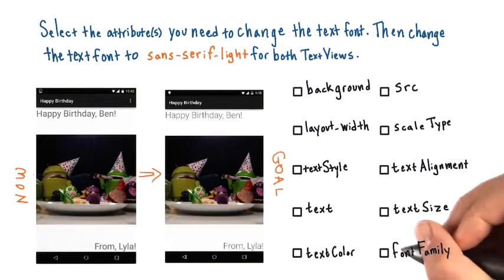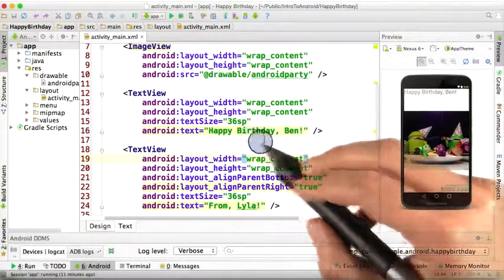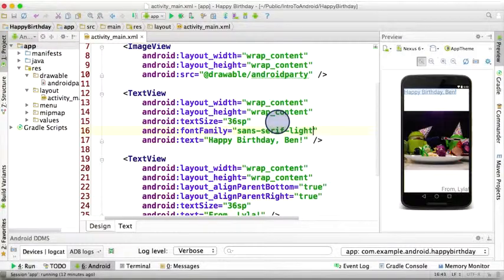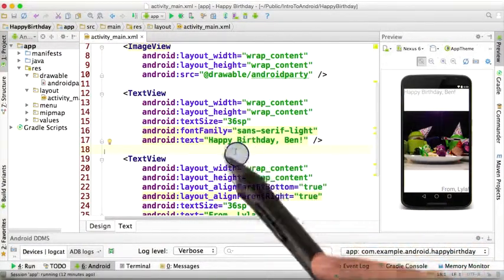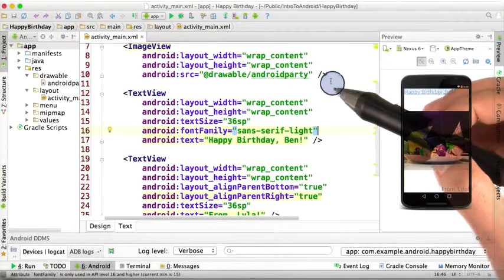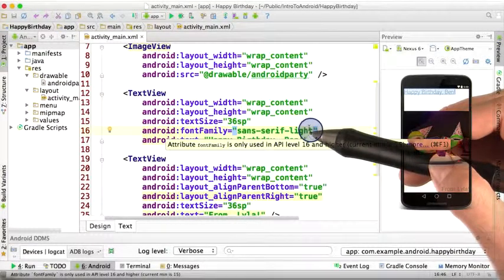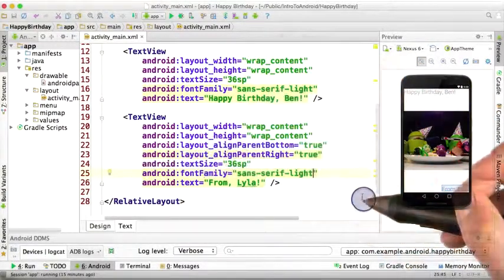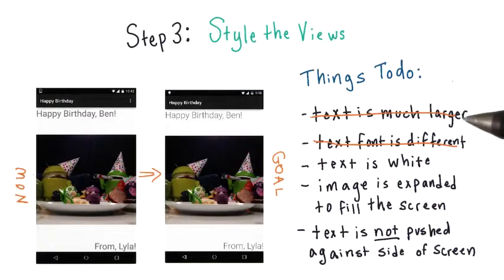Setting the Font Solution in Android studio